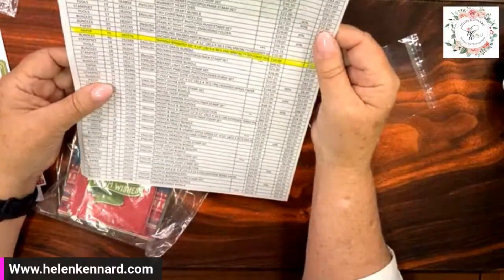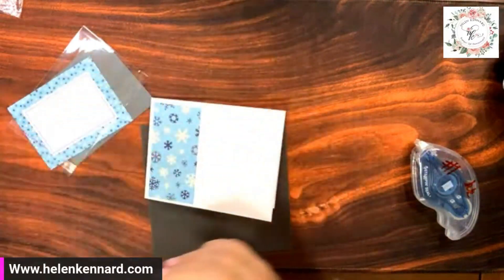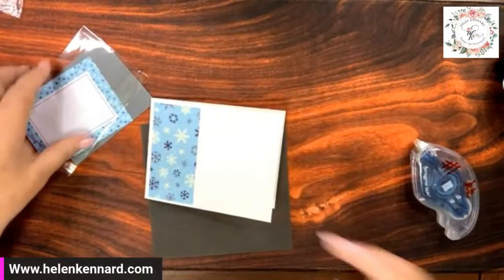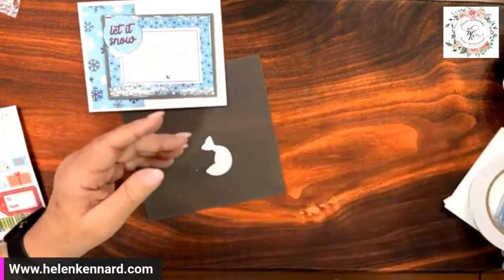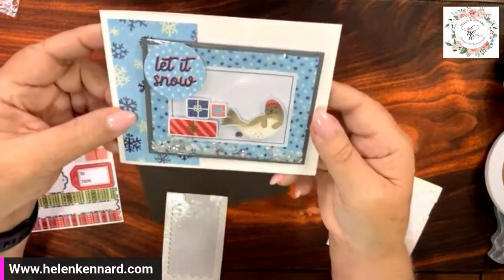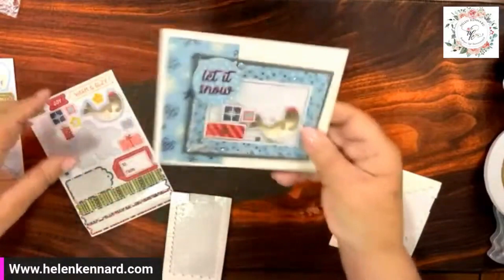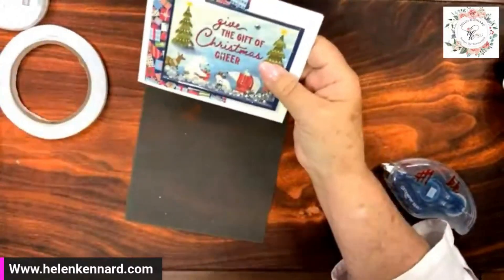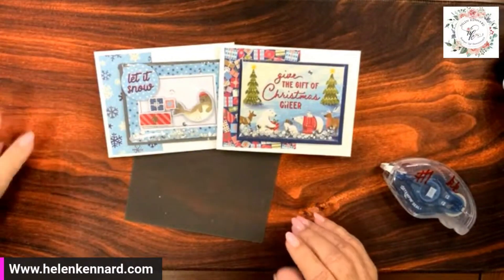Christmas Shaker Cards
Tonight we made a Christmas Shaker Card using the Beary Christmas Memories & More Card Pack from Stampin'Up!. We also used the Loose  Silver Sequence from the annual catalog 2023.